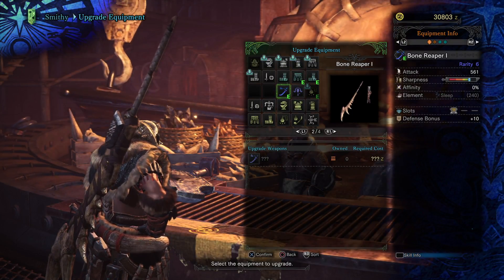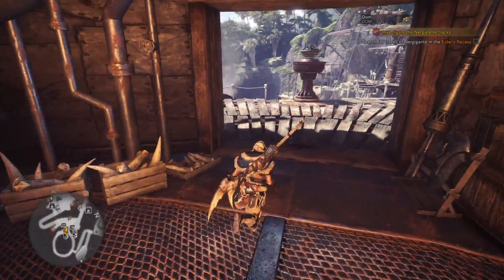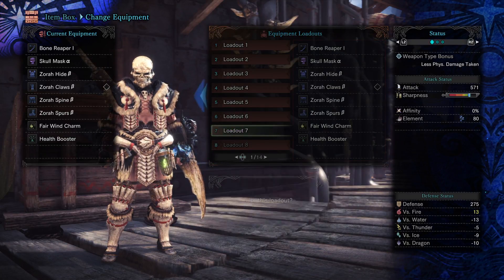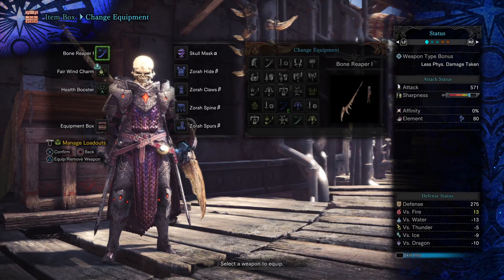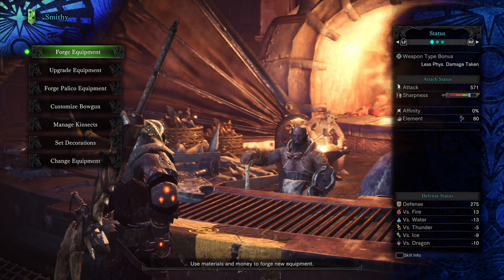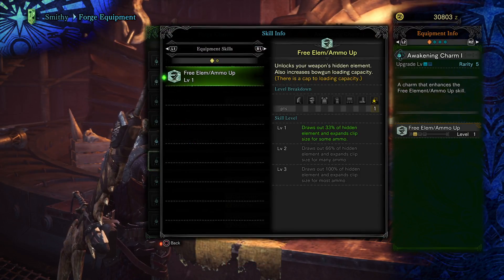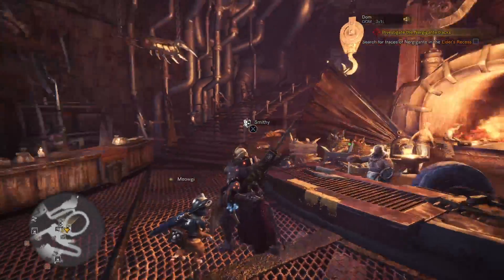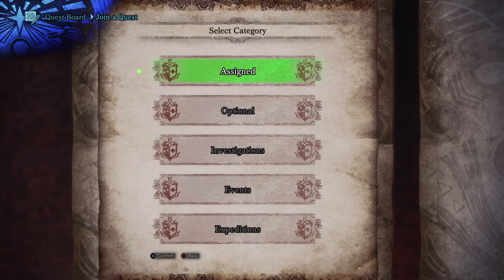HIDDEN WEAPON ELEMENT ACTIVATION | Monster Hunter World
A quick guide on how to activate your weapons hidden element/status damage such as sleep, poison, stun, blast and paralysis.